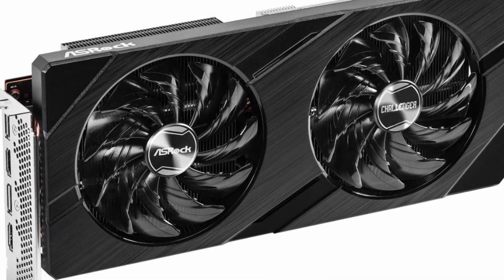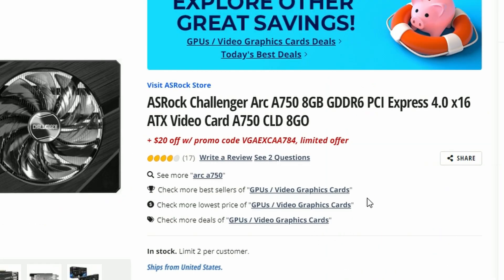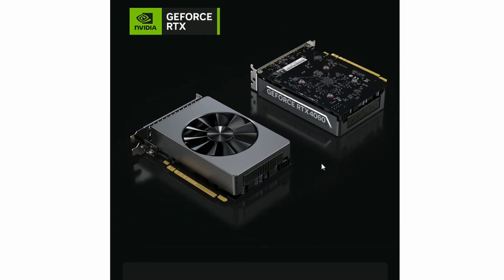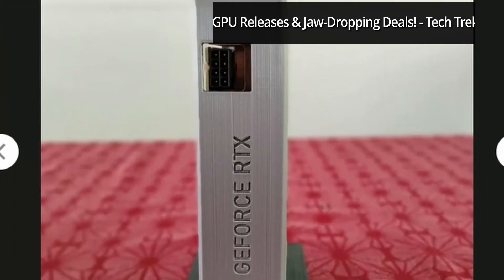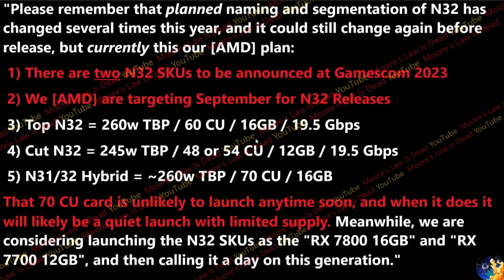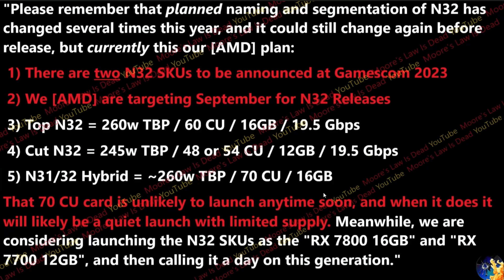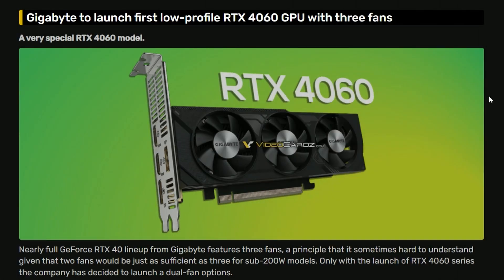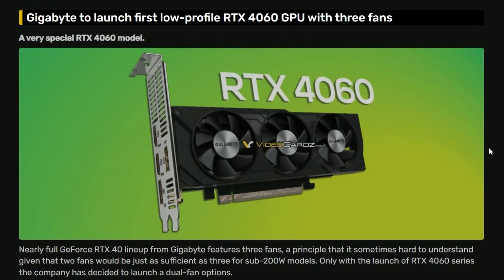AMD Radeon RX 7800/7700 Series Coming At Gamescom !!!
Chapters:
0:00 Intro
0:28 ASRock Arc A750 Challenger 8GB
1:34 RTX 4060 in Mini-ITX form factor
3:16 AMD Navi 32-based Radeon RX 7800/7700 series
6:11 RTX 4060 low-profile GPU